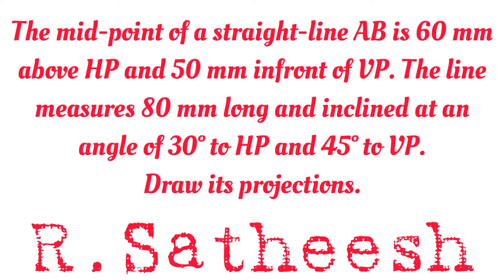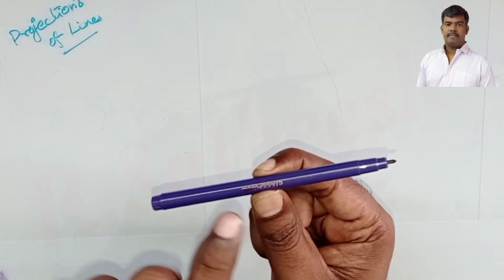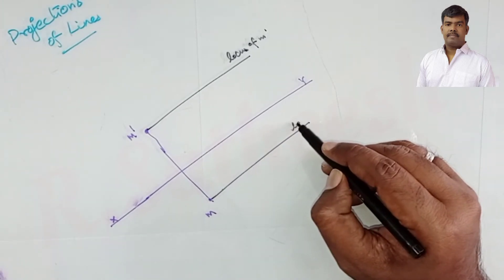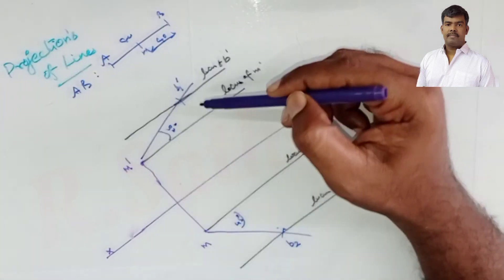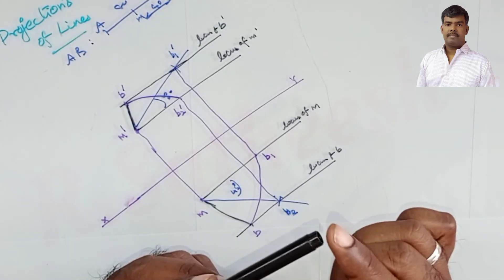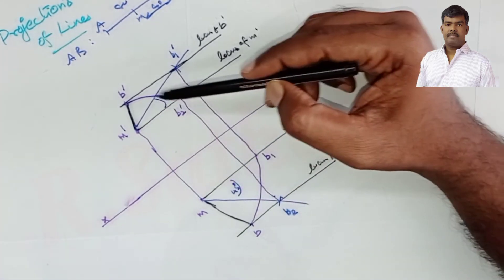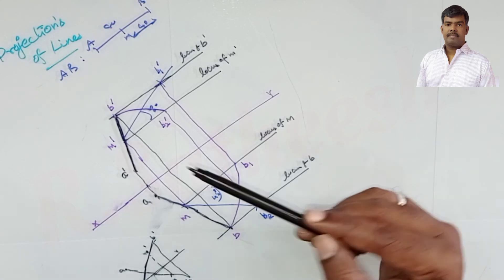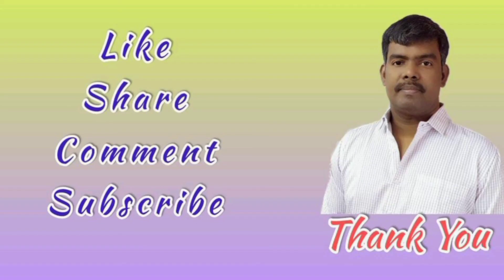Projections of Lines Midpoint 5 | Engineering Drawing UNIVERSITY Questions | (SEA)